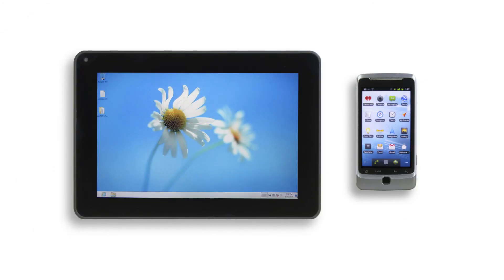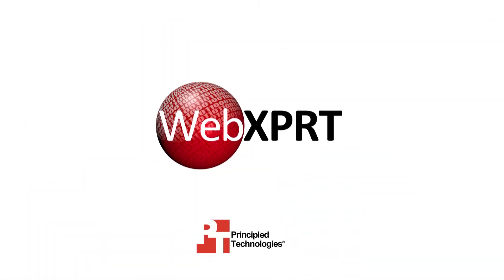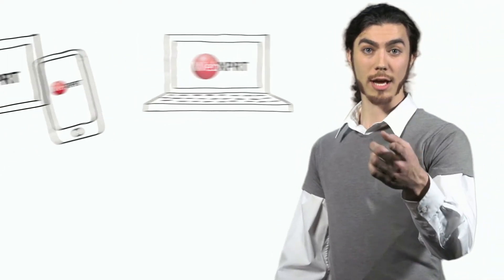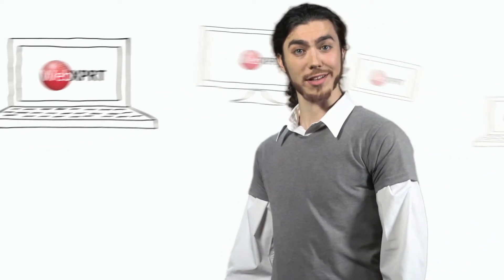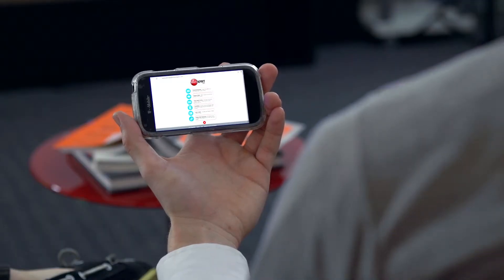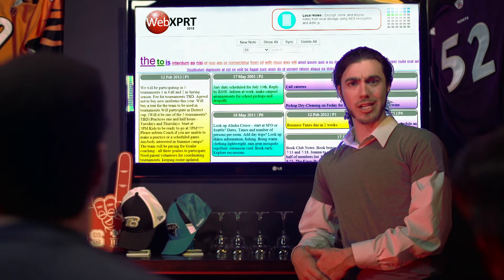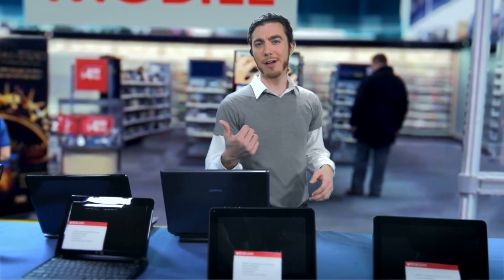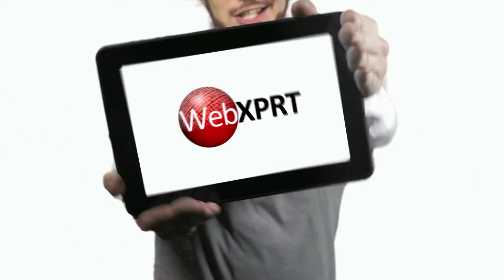WebXPRT: See how well your device handles common web tasks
Phone, tablet, laptop, Smart TV .Which of your Web-enabled devices is faster at common Web tasks? a fast, free, and easy way to figure out how well any device and its Web browser handle common Web operations. Compare devices, get the scores, and make sure your Web work is going as quickly as it should.